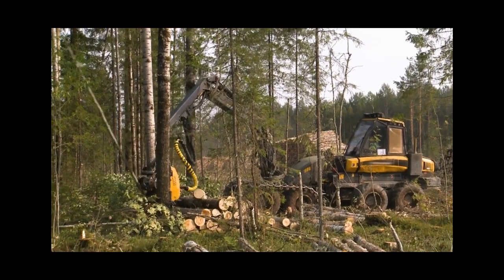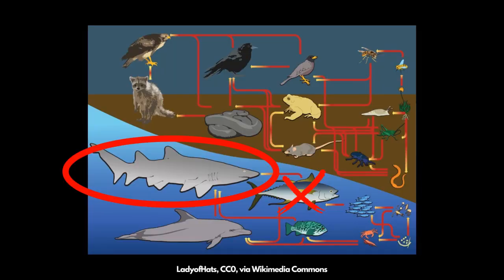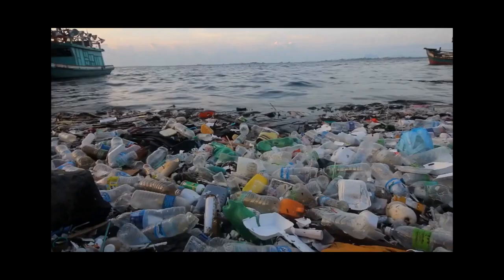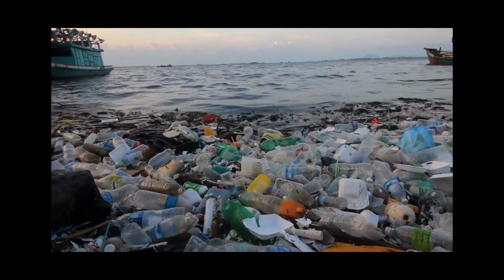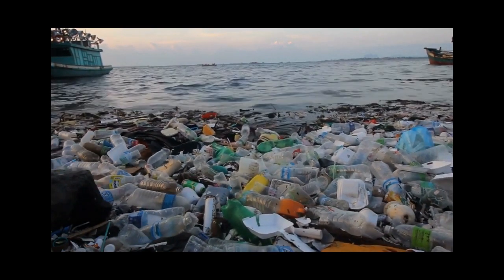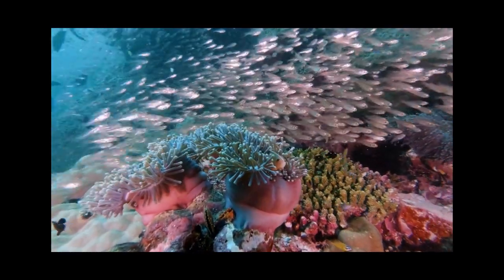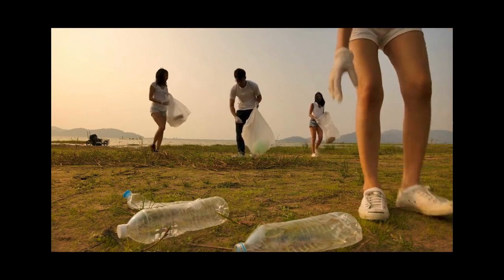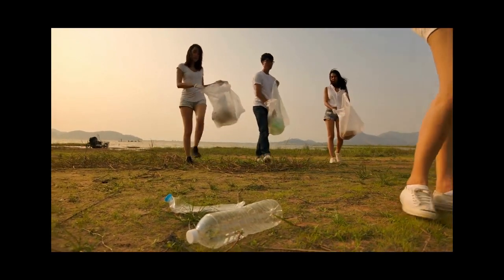What Affects Populations in Ecosystems?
This video explains the types of biological and physical changes that impact ecosystem populations (MS-LS2-4).